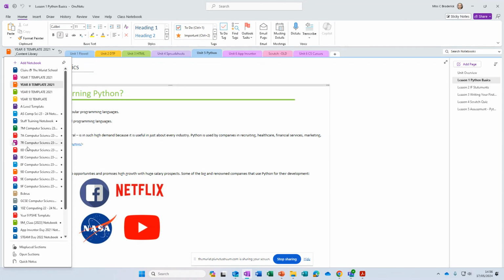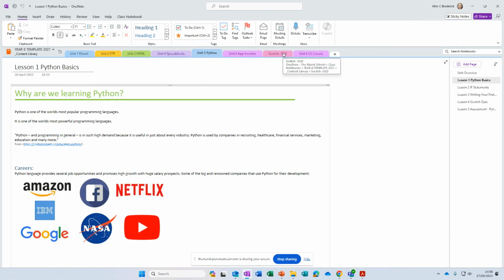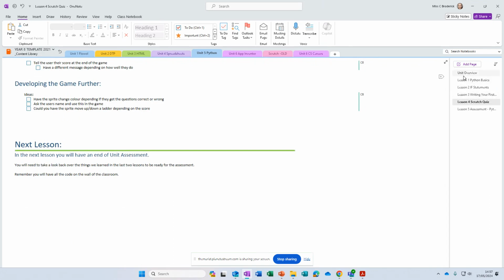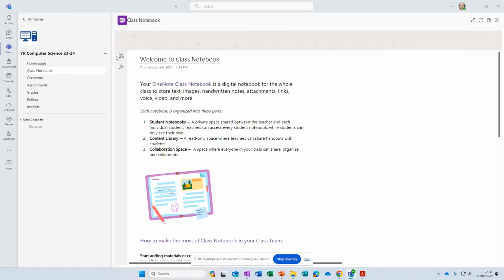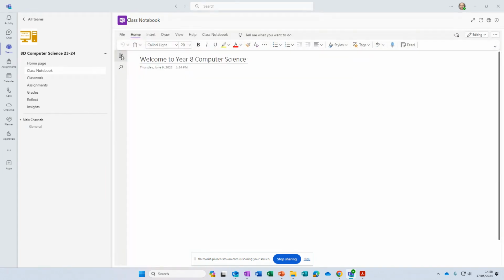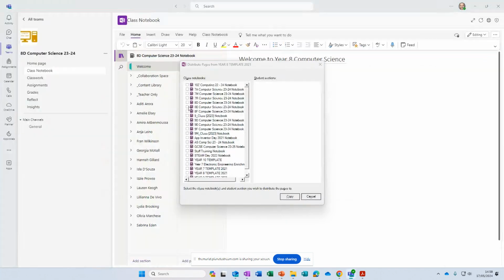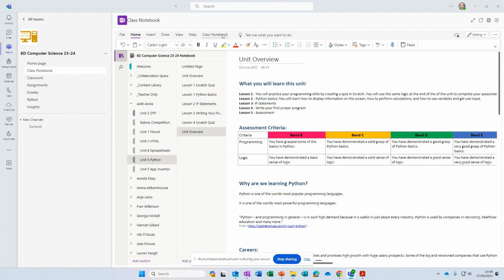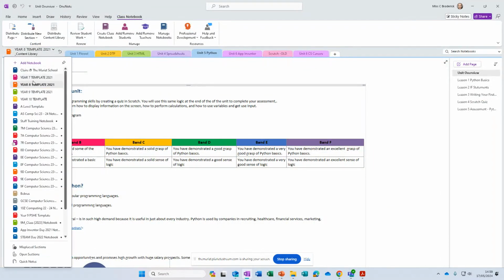One Note and Class Notebook